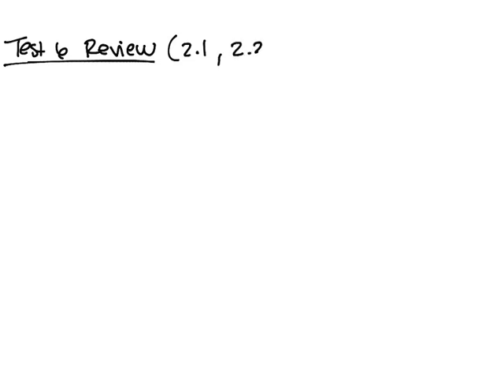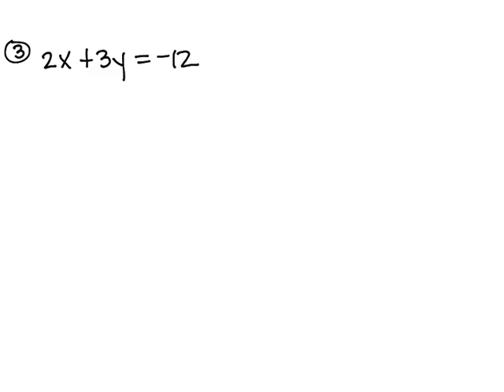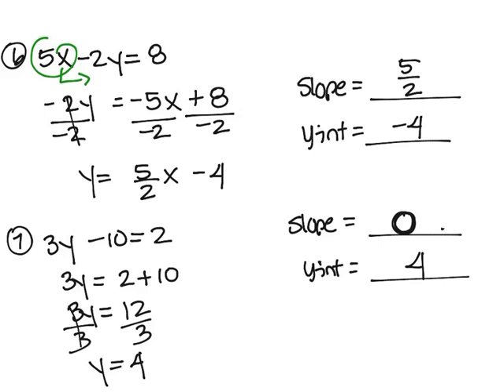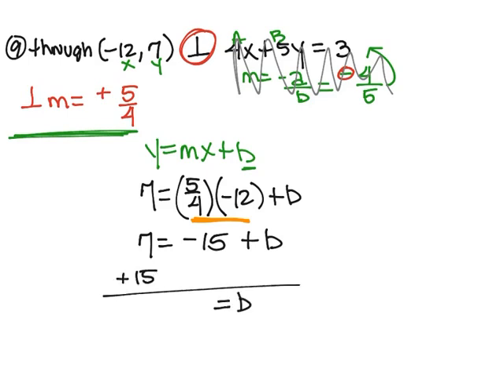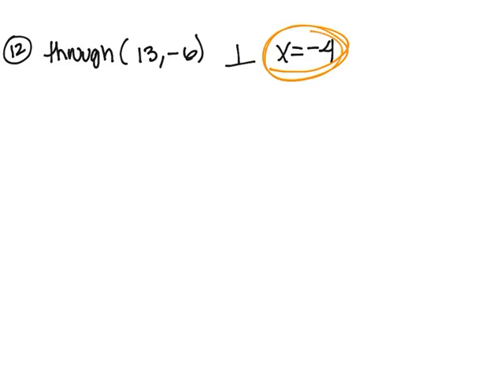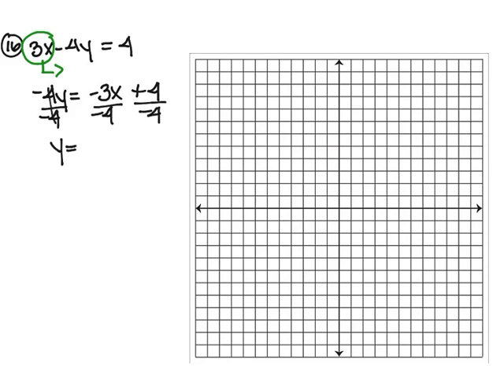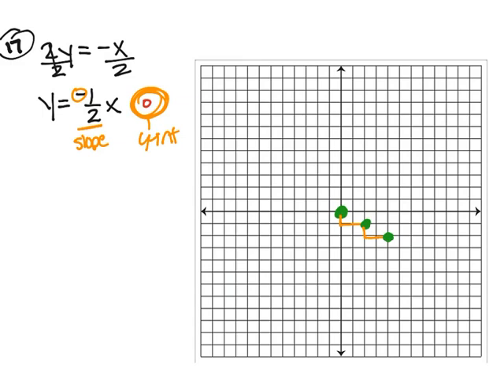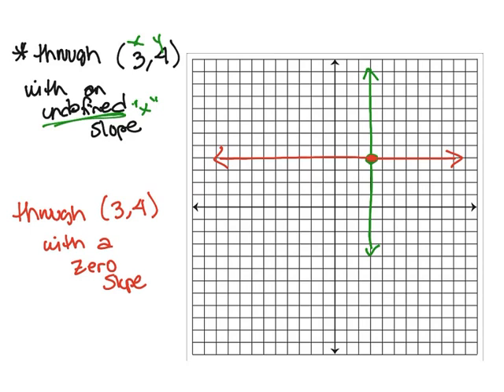MAT 1314 TEST 6 REVIEW